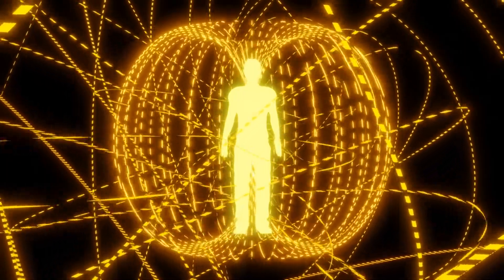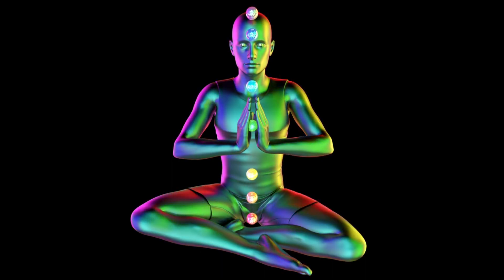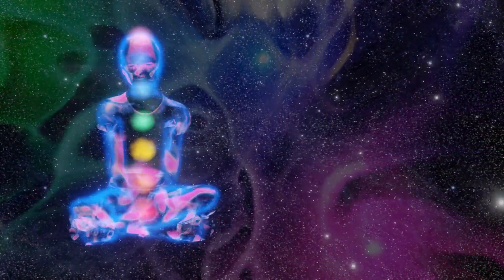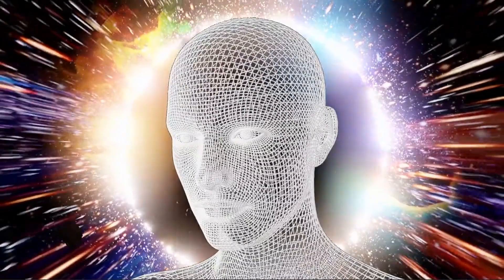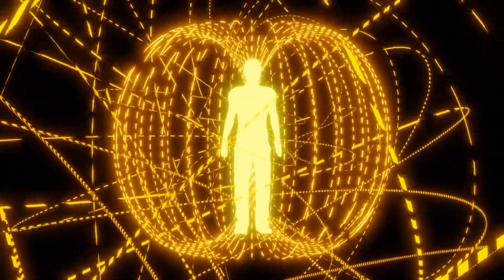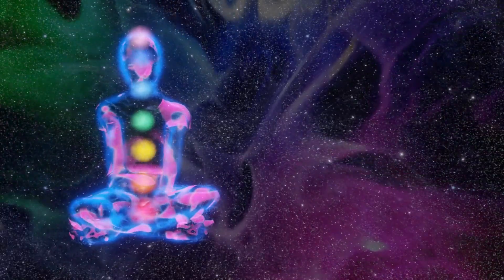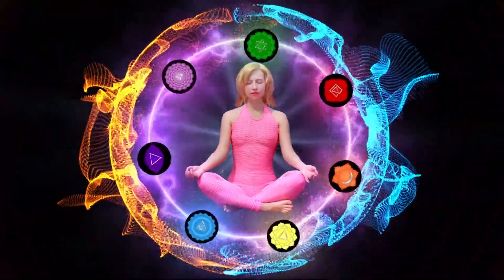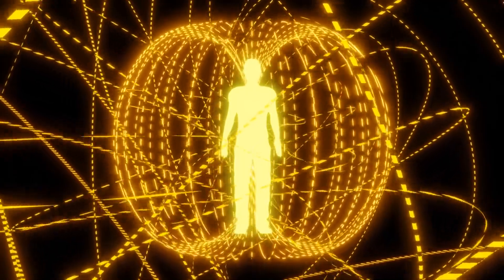How To Improve Spiritual Energy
Improving spiritual energy is a lifelong journey that encompasses various aspects of your life. Start by paying attention to your body's signals and meeting its needs for rest and nourishment. Breathing exercises can significantly enhance energy levels, while mindfulness and meditation can help manage chaotic thoughts and emotions. Surrounding yourself with positive energy and practicing acts of giving can elevate your spirit. A balanced diet also plays a role in boosting your spiritual energy. Regular spiritual practices like meditation, chanting, or journaling are key, and seeking professional help for energy healing can overcome deep blockages. Finally, cultivating gratitude can shift your focus from lack to abundance, generating positive energy. Ultimately, improving spiritual energy isn't about reaching a particular destination, but about self-discovery and self-improvement, learning to flow with life and resonate with your unique spirit.